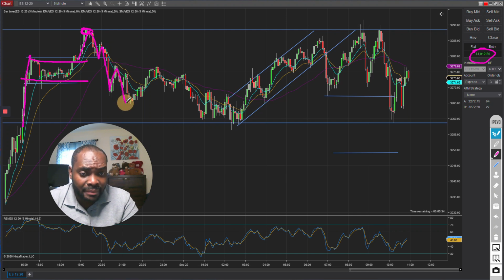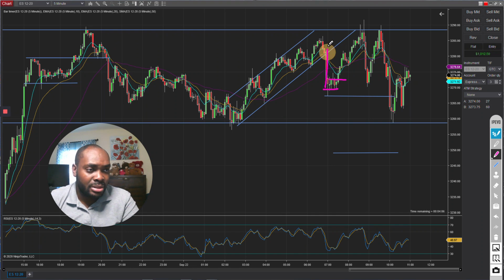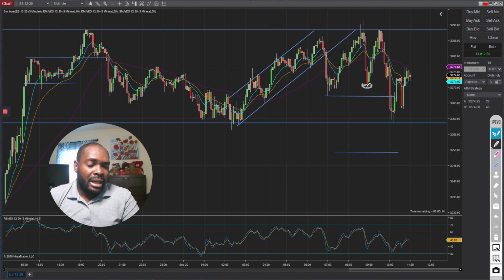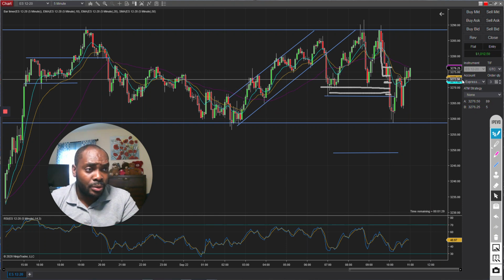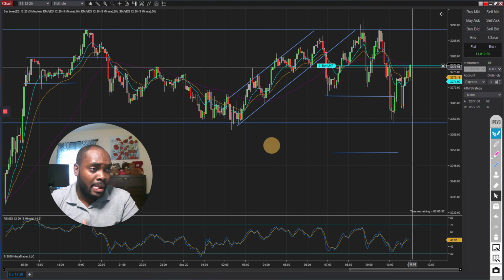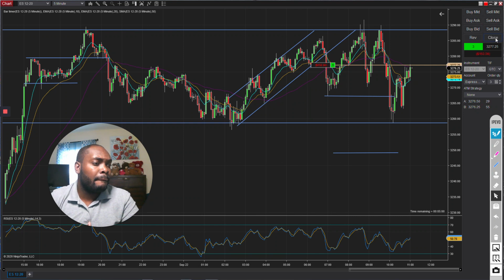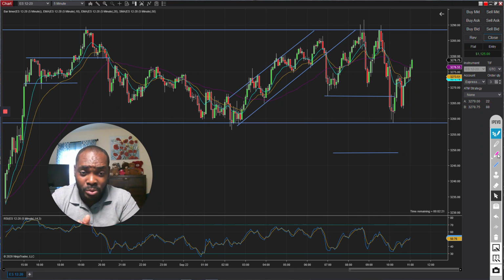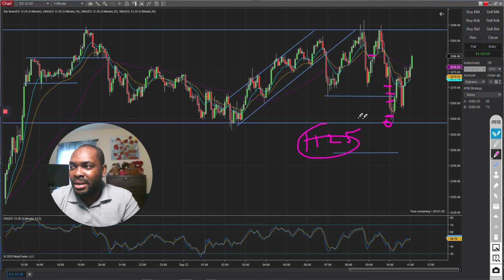Day trading for beginners, E-mini s&p 500 futures trading for daily income. Things you must know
Day trading for beginners, E-mini s&p 500 futures trading for daily income. Things you must know. Trading the Es requires focus, you have to get good at reading price action in order to identify the best trades and trading opportunities.   S&P 500 futures are a type of derivative contract that provides a buyer with an investment priced based on the expectation of the S&P 500 Index’s future value. S&P 500 futures are closely followed by all types of investors and the financial media as an indicator of market movements. Investors can use S&P 500 futures to speculate on the future value of the S&P 500 by buying or selling futures contracts. Investors have two choices when seeking S&P 500 futures. The Chicago Mercantile Exchange (CME) offers an S&P 500 futures contract known as the ‘big contract’ with a ticker symbol of SP. It also offers an E-mini contract with a ticker symbol of ES.